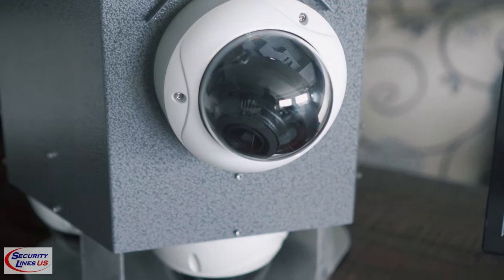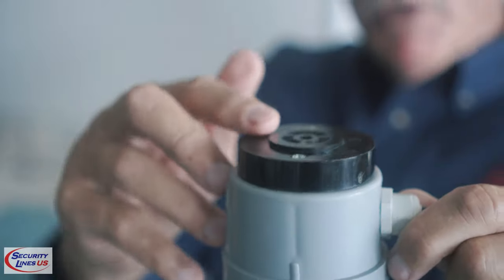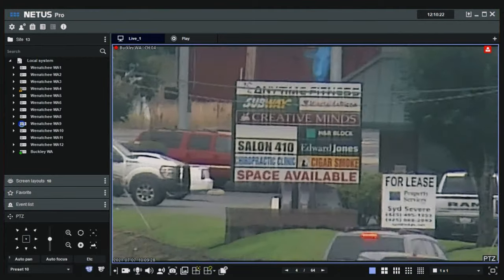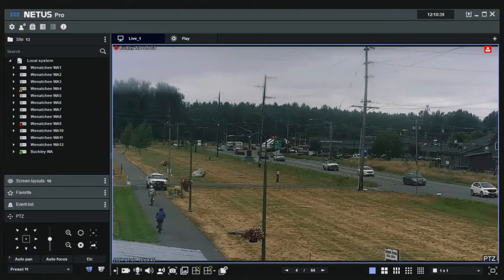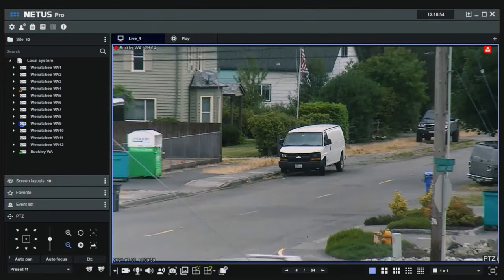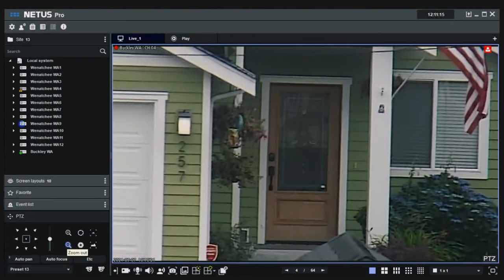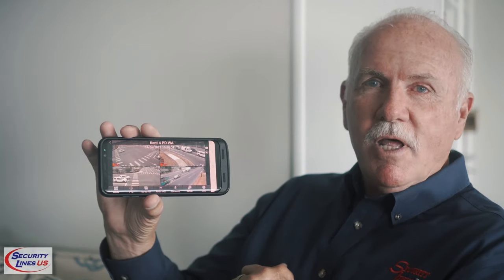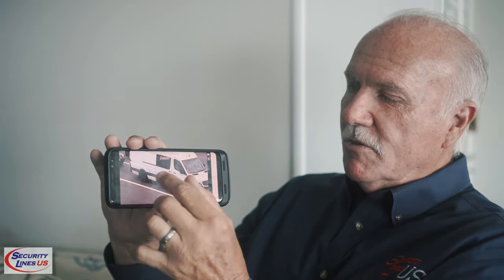Security Lines Founder on POD Surveillance System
Founder Russ Corby shows his company's most popular system.